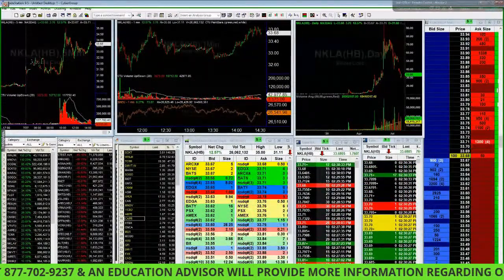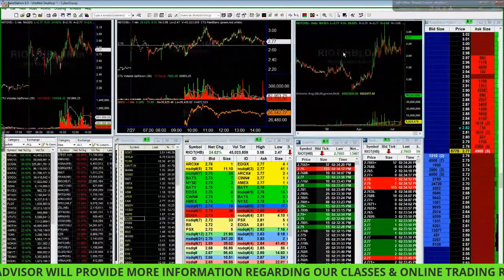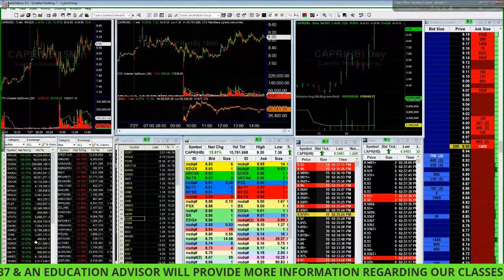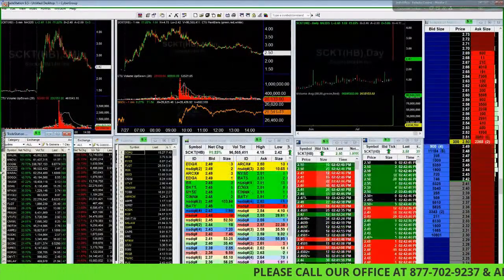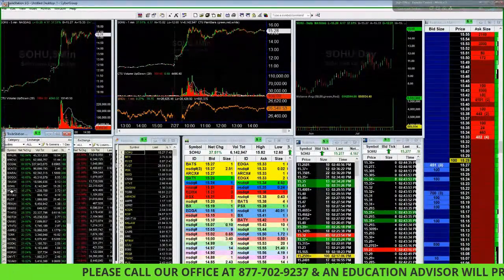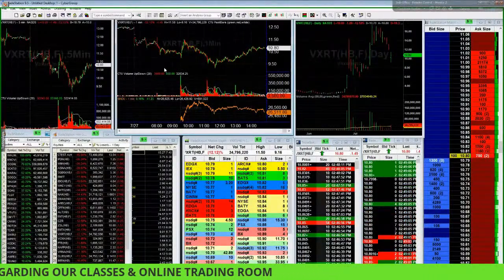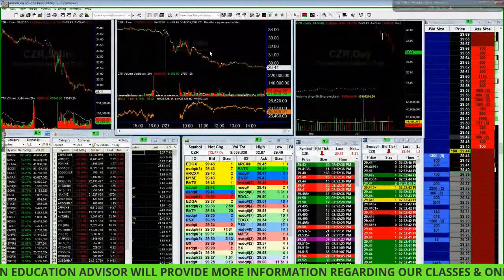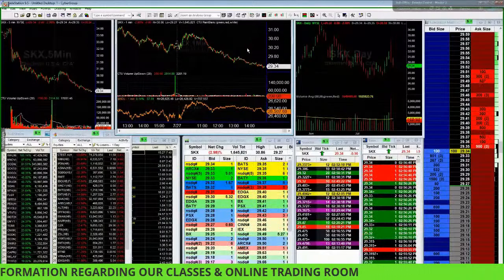CTU's Afternoon Stock Watch List